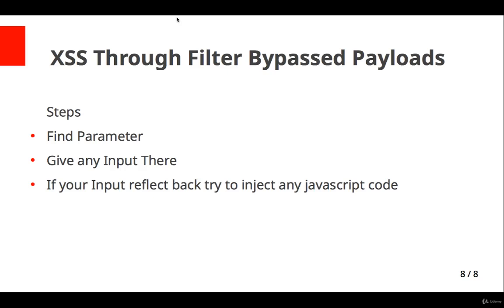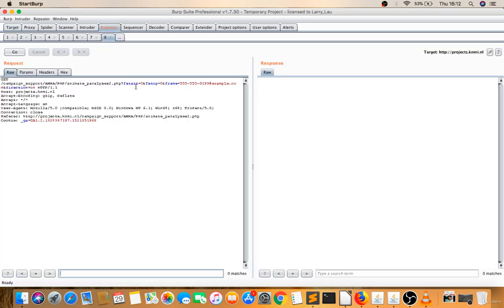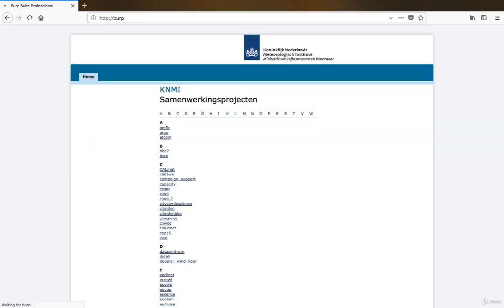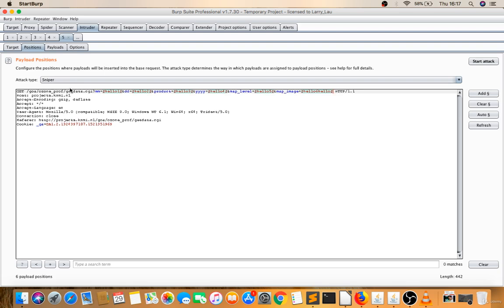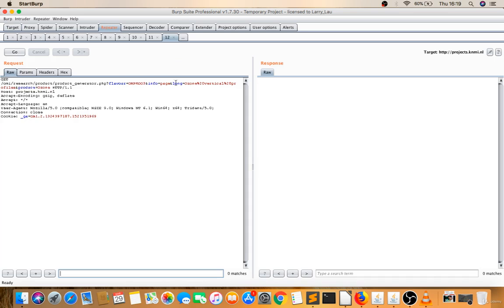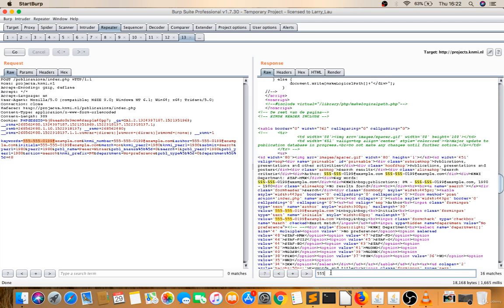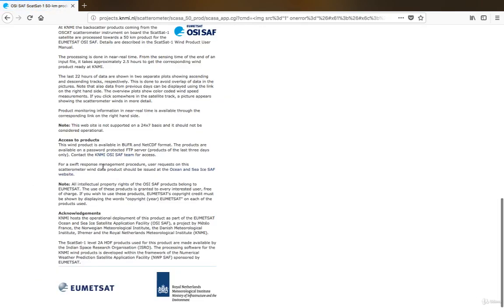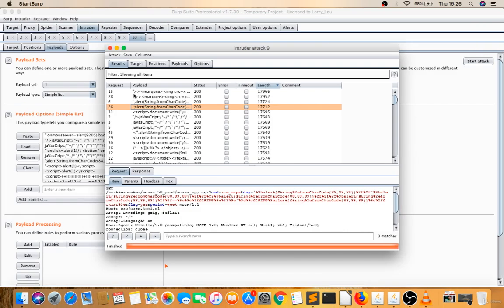Bug Bounty | Live XSS Exploitation | Hunting Vulnerabilities on Real Websites | 007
oin me as I hunt for XSS vulnerabilities on live websites! Learn how to:

    Identify potential XSS targets
    Craft payloads for exploitation
    Bypass security controls
    Exploit real-world vulnerabilities

Get hands-on experience with live XSS exploitation and elevate your web security skills!